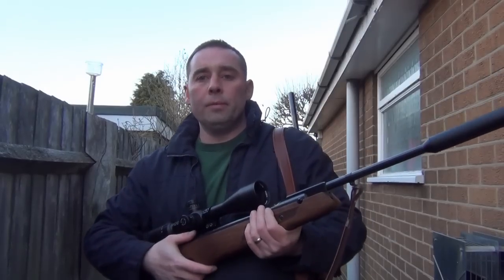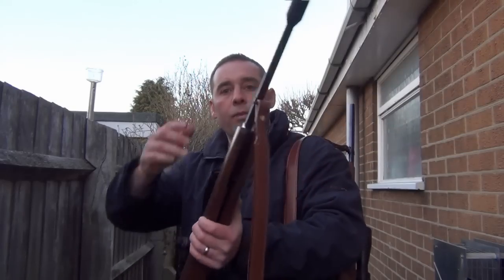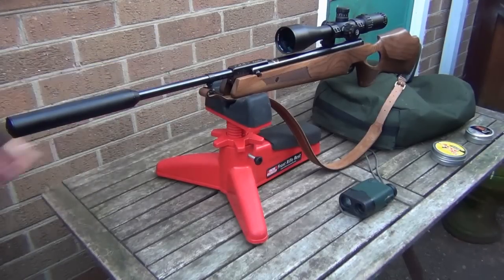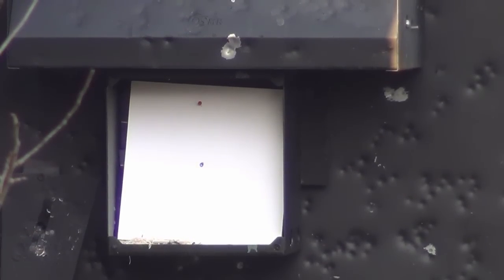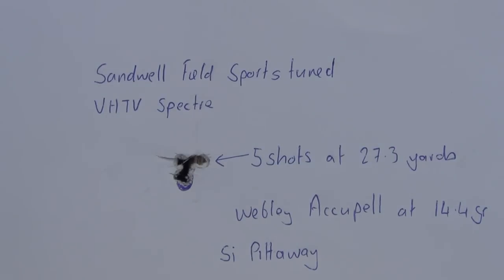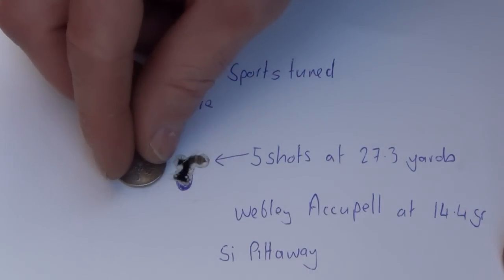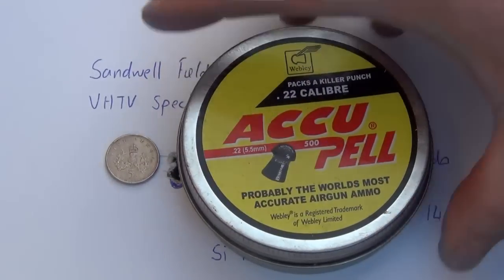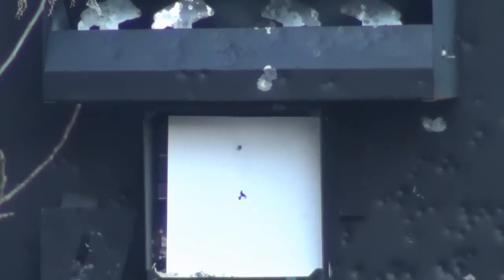Spring Rifle Group and Target Shooting with Si Pittaway.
In this episode of VHTV you will see me testing 2 of my new spring piston rifles that I am trying to bed in ready for doing some calibration work, hunting and HFT comp shooting.

The test is just to see how they group and perform prior to being fully run in.

Si & Davy